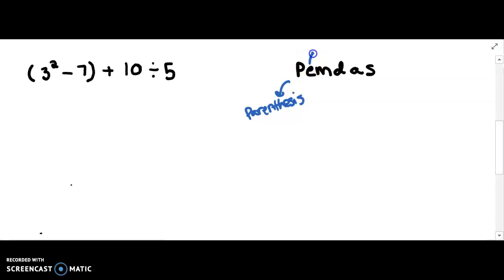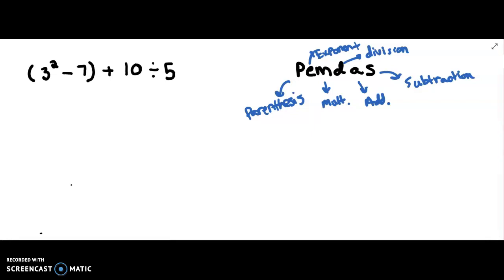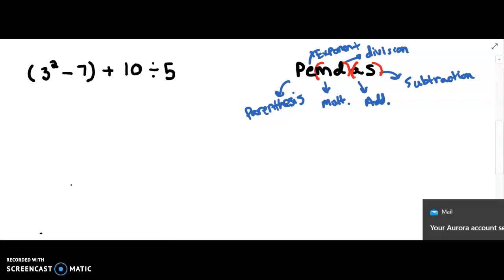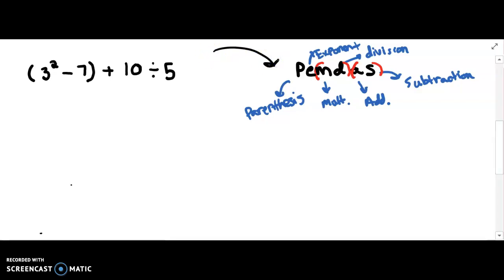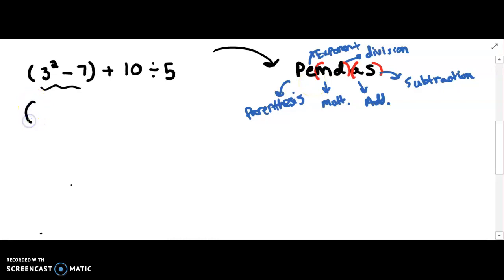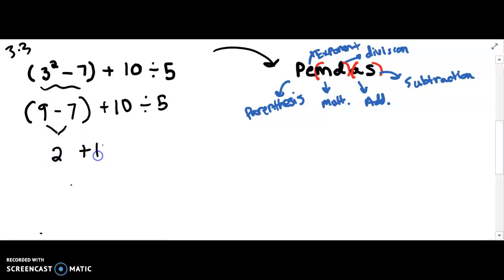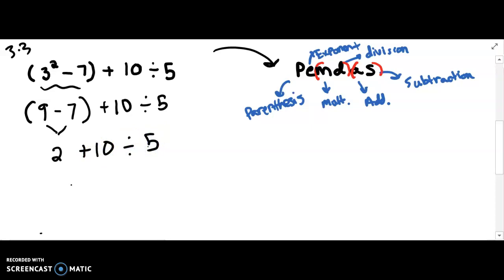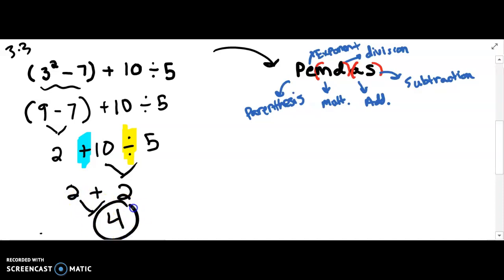Order of Operations